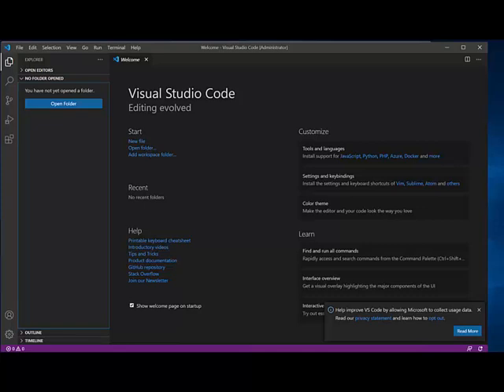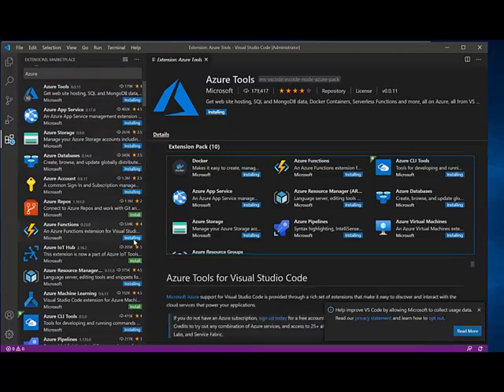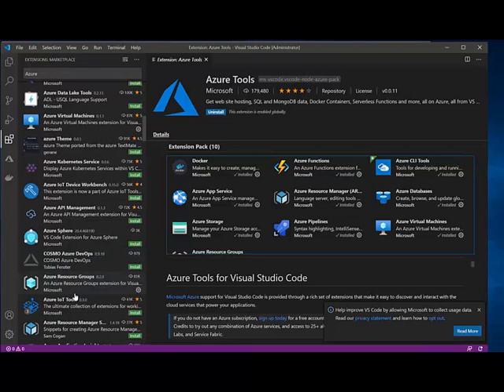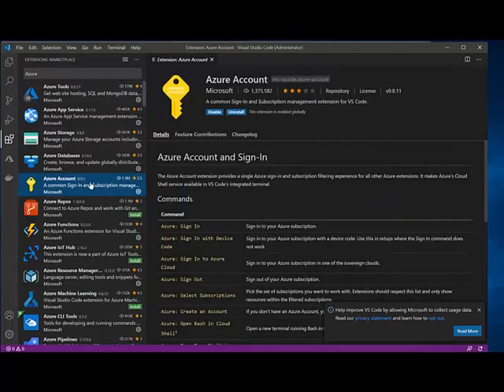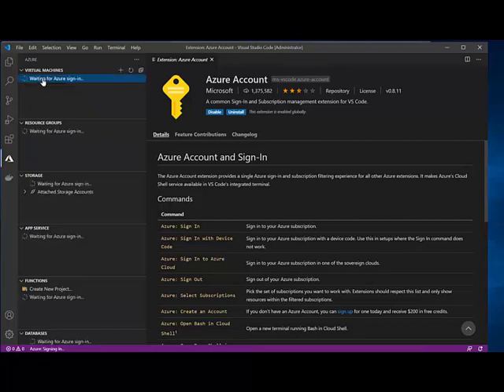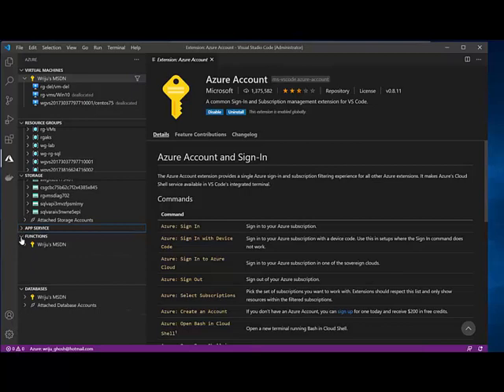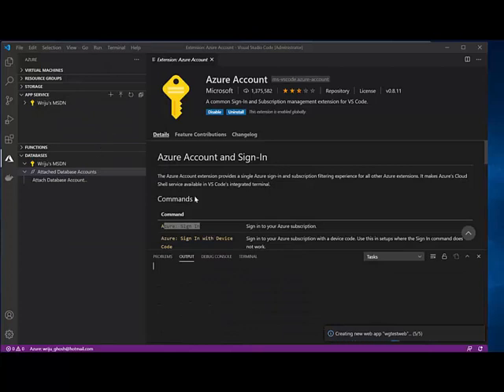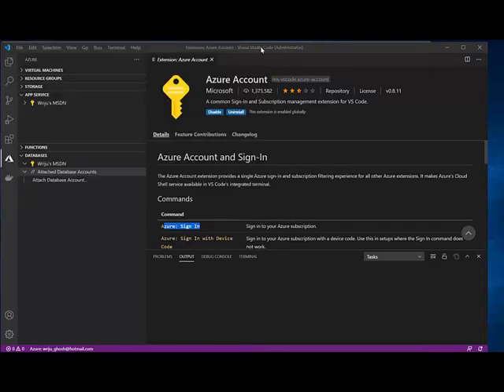Preparing Visual Studio Code Azure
Prepare Visual Studio Code for Azure specific Activities